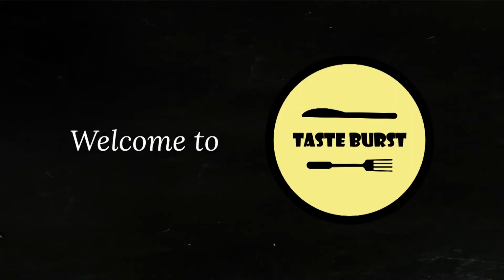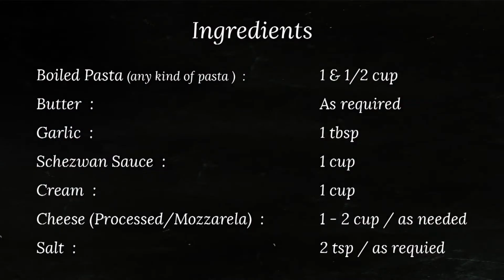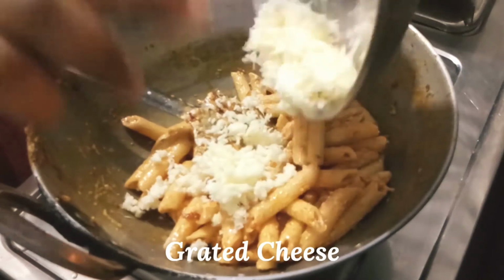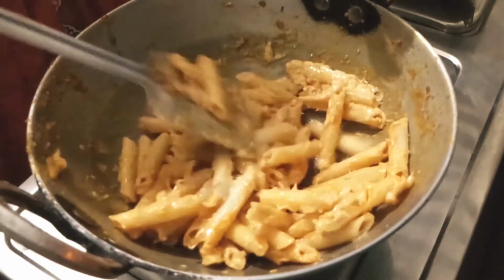SCHEZWAN CHEESE PASTA RECIPE | QUICK AND EASY SCHEZWAN CHEESE PASTA | TASTE BURST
In this video I have shown how to make Cheesy creamy pasta with schezwan sauce. It is very simple to make and very very delicious as well. It is a quick recipe for your breakfast or a perfect snack.
Here I have used penne pasta but any pasta can be used for this recipe.

Here are some of the recipe links, click on the links to watch

CHEESE STUFFED GARLIC BREAD STICKS

CHICKEN BREAST WITH CHEESE SAUCE

SHORSHE ILISH RECIPE | HILSA FISH WITH MUSTARD

MACCAIN STYLE POTATO CHEESE SHOTS

STEAMED CHICKEN MOMOS WITHOUT STEAMER

EASY & FAST CHICKEN ALFREDO PENNE PASTA

QUICK AND EASY SCHEZWAN CHEESE PENNE

BEST FRIED CHICKEN RECIPE EVER

PERFECT RESTAURANT STYLE BUTTER CHICKEN RECIPE

CREAMY PANEER WITH POPPY SEED

EASY AND TASTY PANEER KACHORI RECIPE